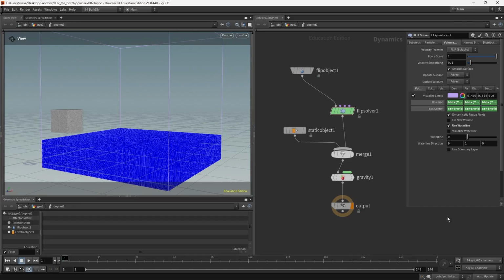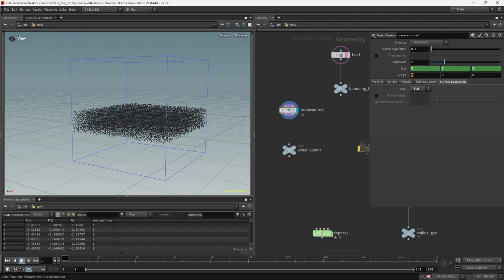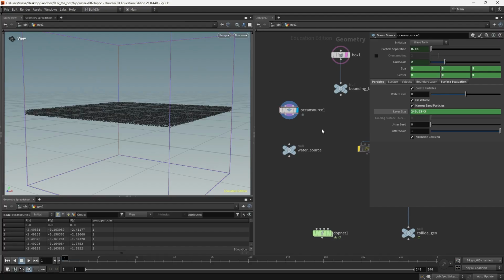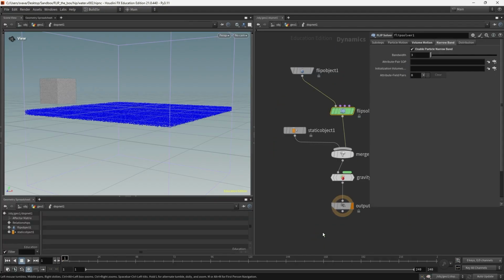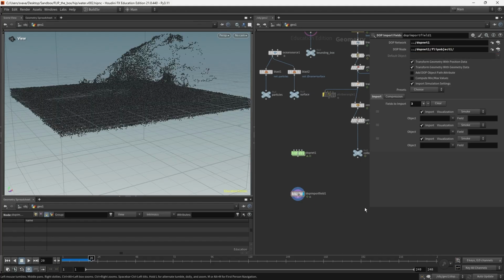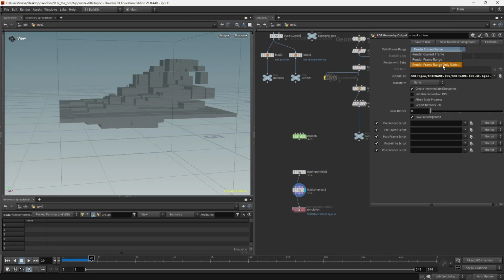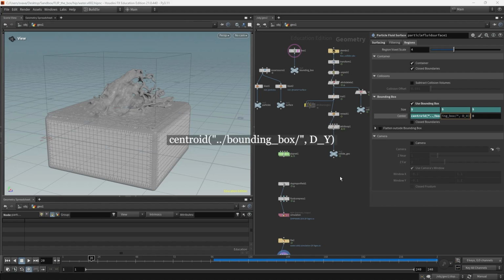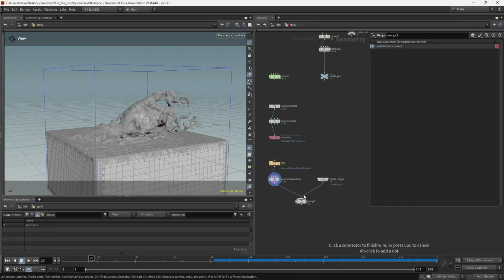FLIP Narrow Band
00:00 continuation of
00:08 using narrow band
00:41 ocean source
02:51 the narrow band's layer size and bandwidth
04:12 the ocean source outputs particles and a surface field
05:24 update the FLIP object
06:50 DOP import fields
07:53 the smoke visualization for the surface and vel fields
09:34 particle fluid surface
10:03 reference the bounding box in the particle fluid surface with a bbox and centroid expressions
11:29 influence scale and droplet scale
12:36 flipbook